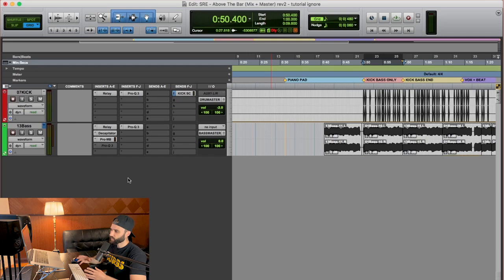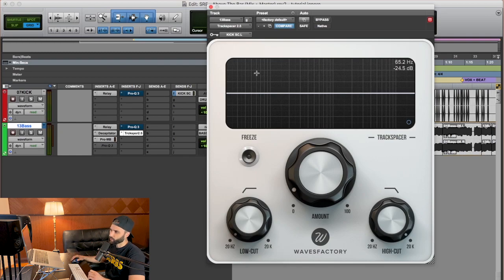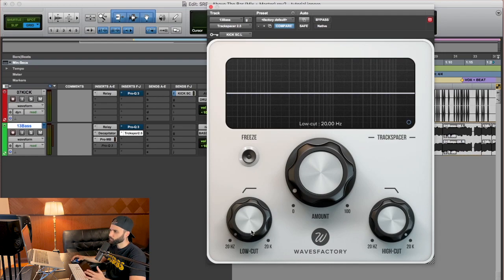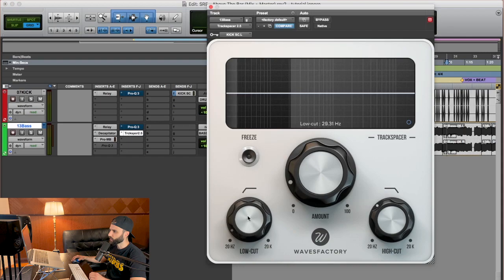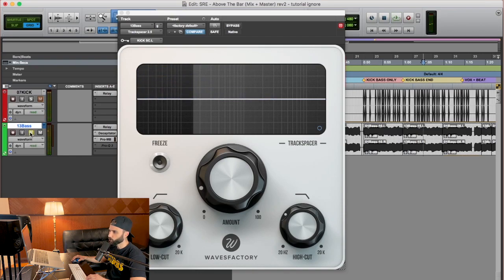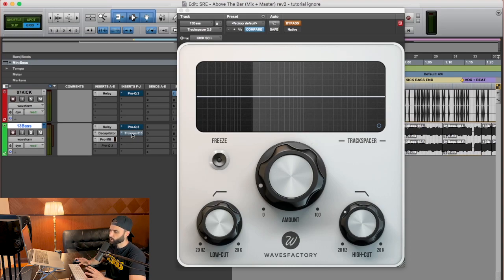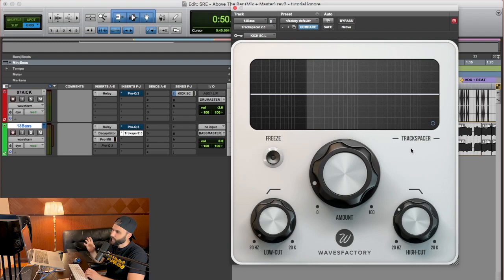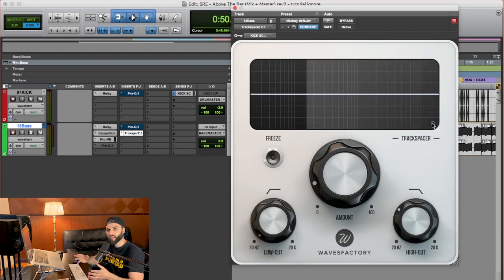Wavesfactory Trackspacer: How To Automatically Fix Frequency Masking in Your Mix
Toronto producer 5PiECE shows off the Wavesfactory Trackspacer 2 plug-in, and specifically how to use it to automatically resolve frequency masking issues between sounds.

TIMESTAMPS:

0:00 Introduction
2:40 Setting Up
4:43 Explaining How It Works
6:10 Filters
7:59 Comparison to Pro-Q3
9:25 Attack & Release
11:04 Trackspacer Bypassed Comparison
11:45 Pro-Q3 vs. Trackspacer 2
13:56 Results & Final Takeaways
15:51 Conclusion